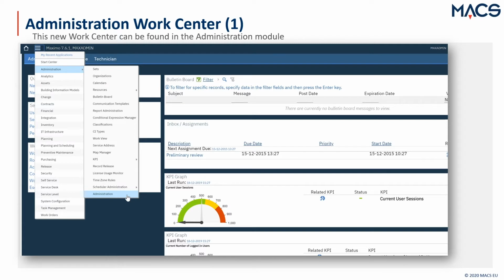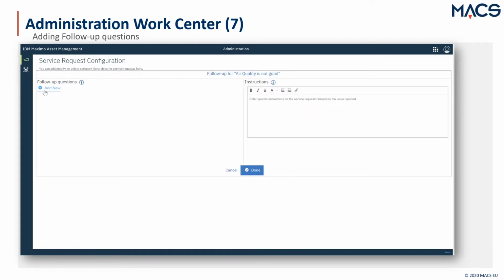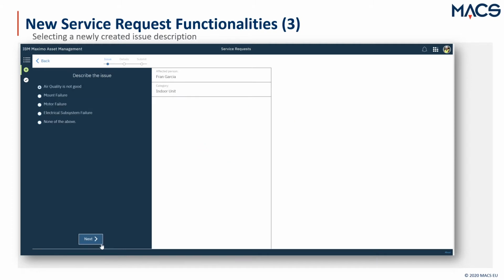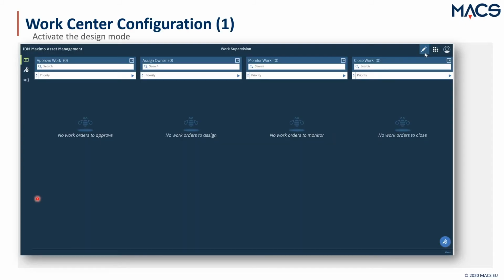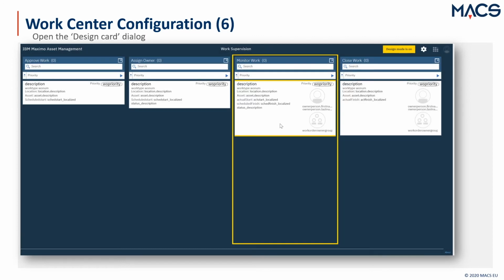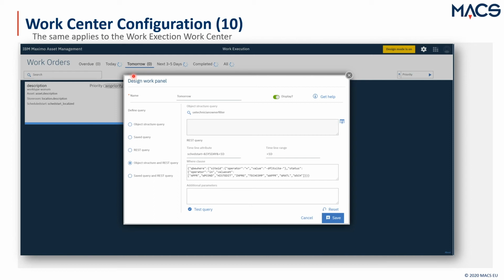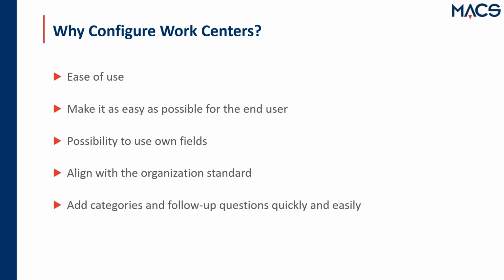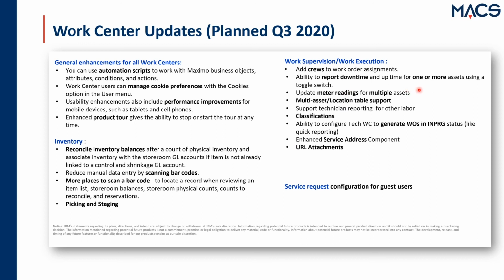MACS Webinar - Configuring Work Centres in IBM Maximo